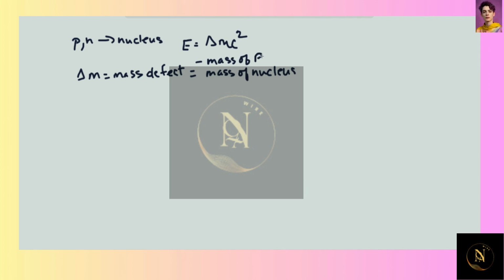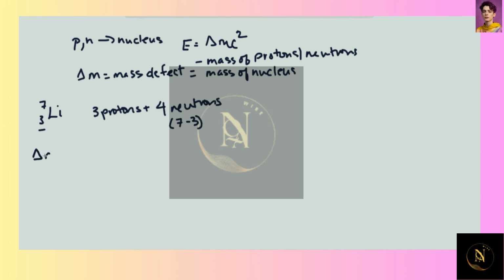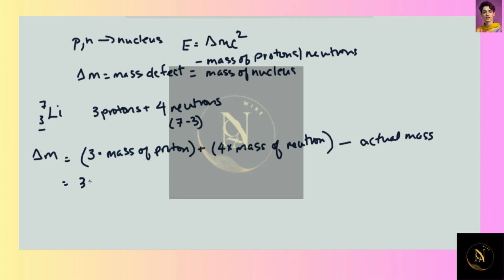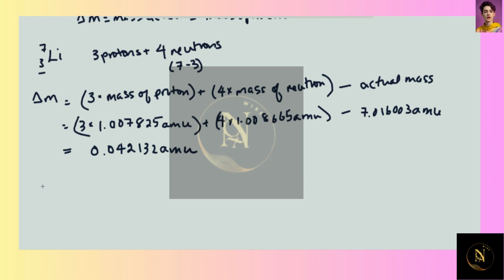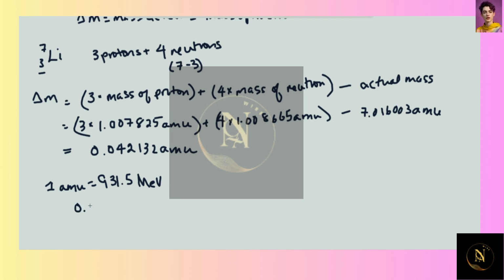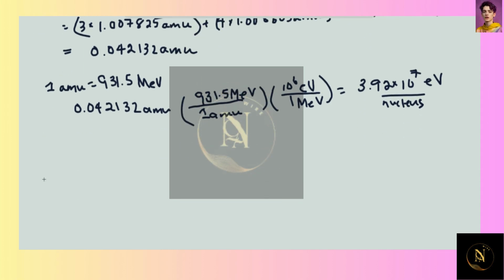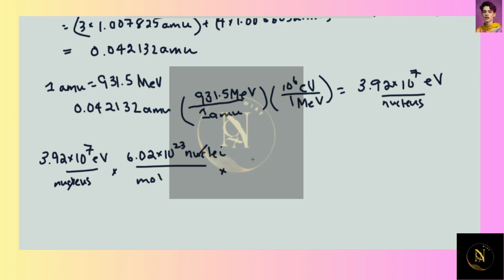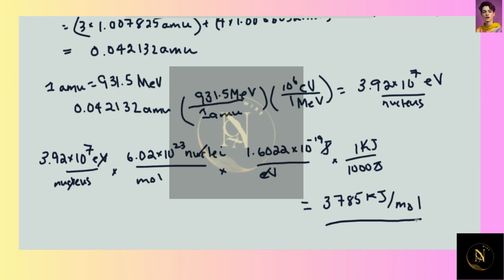What is the nuclear binding energy of a lithium- 7 nucleus in units of kJ/mol and eV/nucleus? (Mass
What is the nuclear binding energy of a lithium- 7 nucleus in units of kJ/mol and eV/nucleus? (Mass of a lithium- 7 atom 7.016003 amu.)